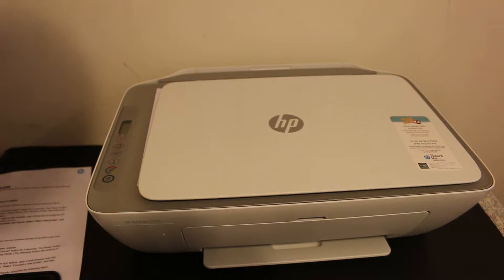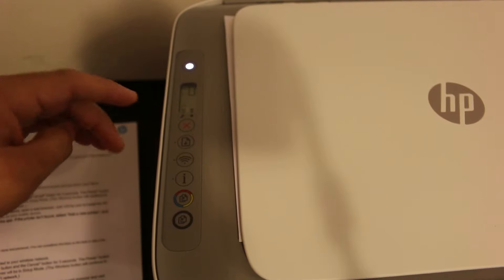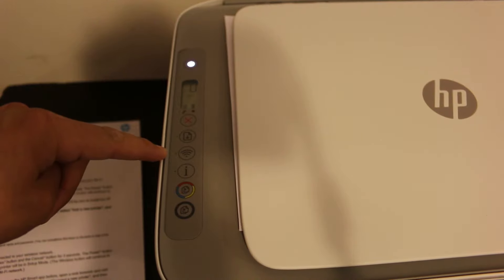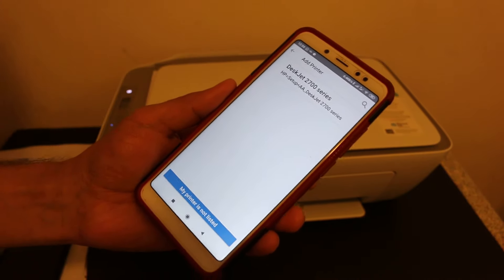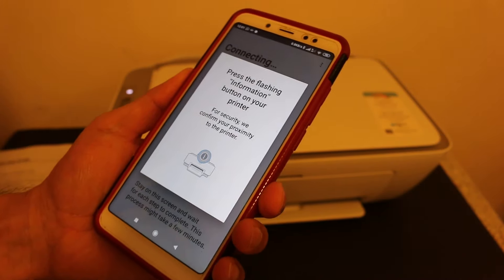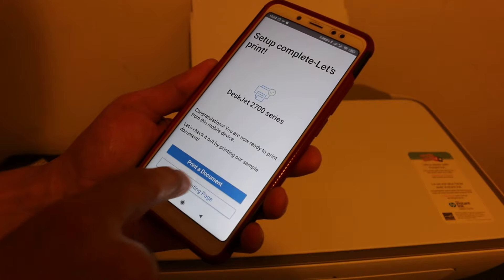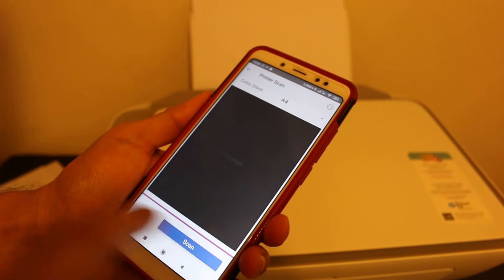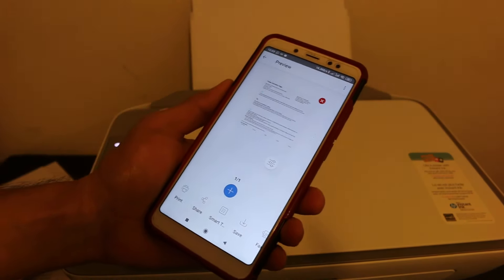HP Deskjet 2700 WiFi SetUp, Connect to WiFi Network of Home or Office !!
This video tutorial reviews the step-by-step method to connect HP Deskjet 2700 Series all-in-one printer to WiFi network of your home or office. Video tutorial reviews the method in a step-by-stem manner to easily connect the printer with Smart Phone and WiFi network for  wireless scanning and printing. This video also works for  HP Deskjet 2720, 2721, 2722, 2723, 2710, 2725, 2726, 2732, 2752, 2755, 2775, 2776 All-In-One Printer.